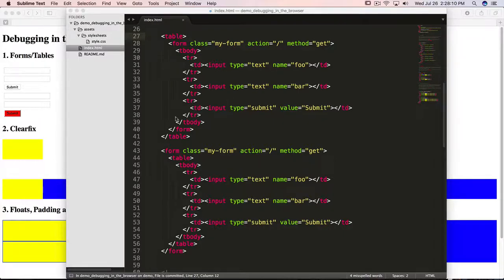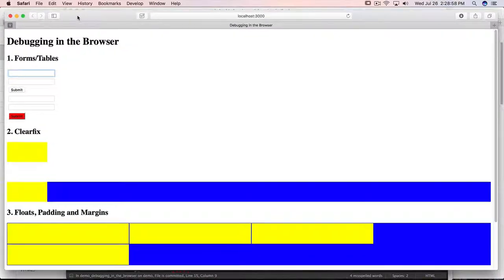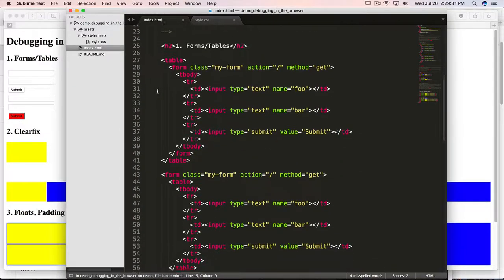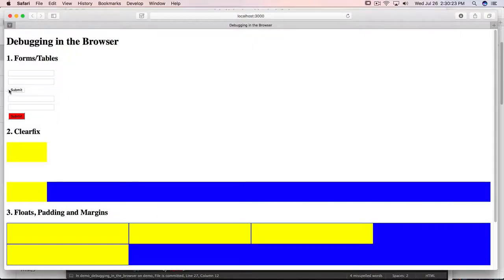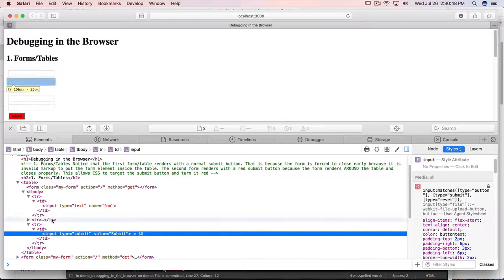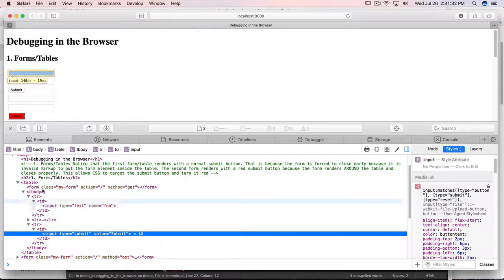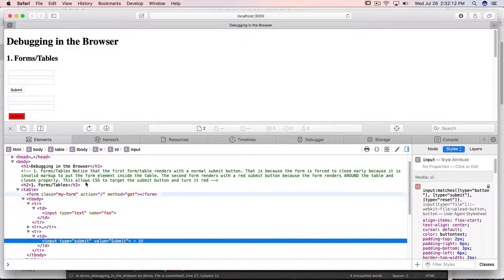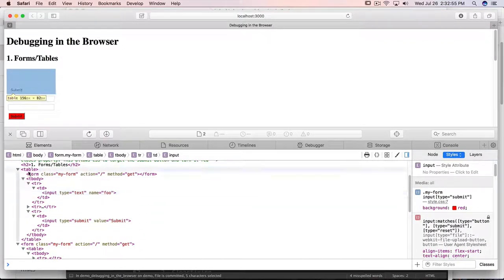Demo - Debugging in the Browser: 1 forms and tables